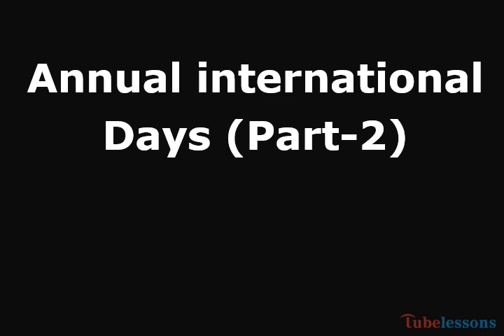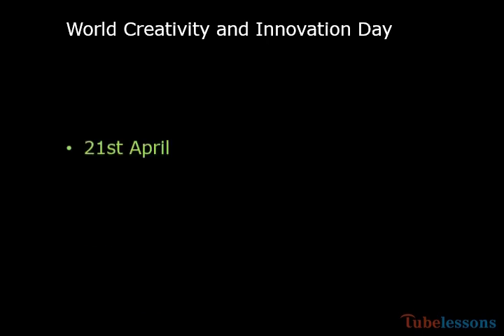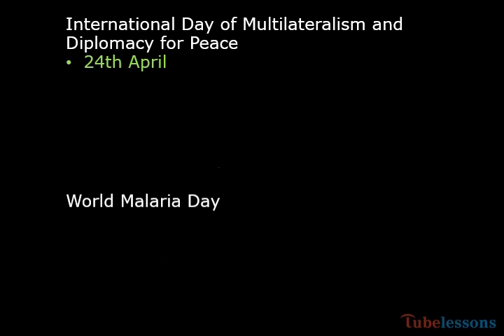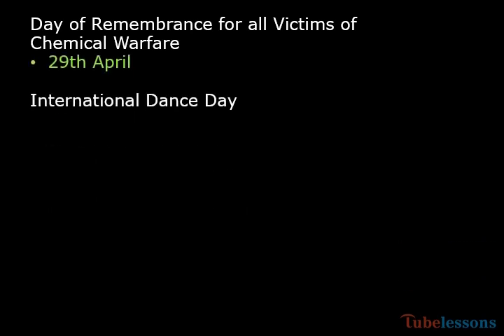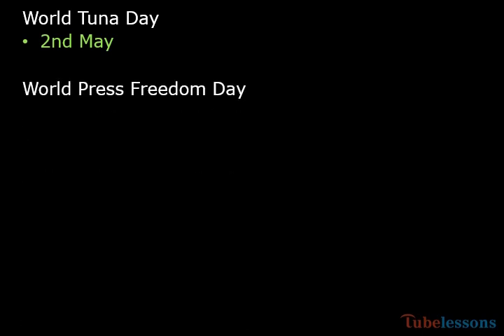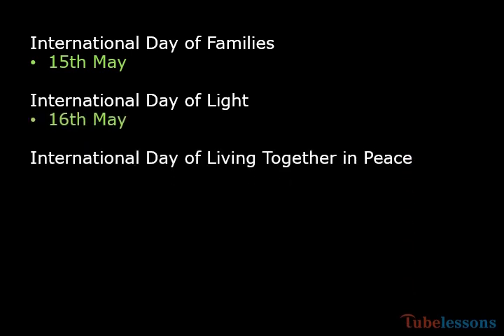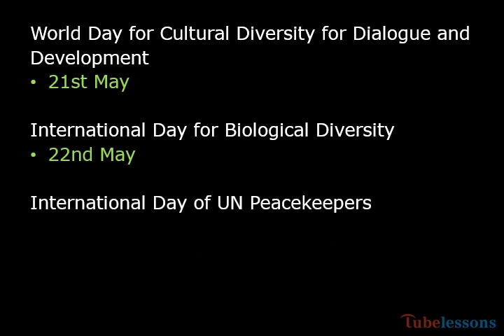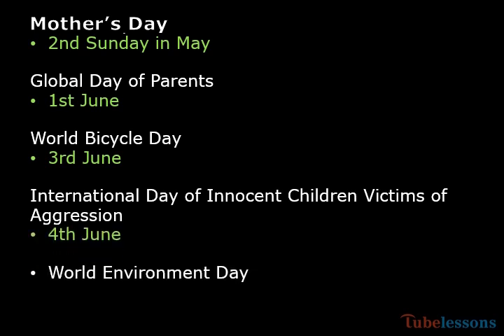Annual international days (Part -2) | List of important days | Days of the year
Annual international days like Mothers Day is on  2nd Sunday in May, 31st May World No Tobacco Day, 16th April World Voice Day, 23rd April English Language Day, 20th April Chinese Language Day, 25th April World Malaria Day, 29th April International Dance Day, 3rd May World Press Freedom Day, 16th May International Day of Light, 5th June World Environment Day etc.